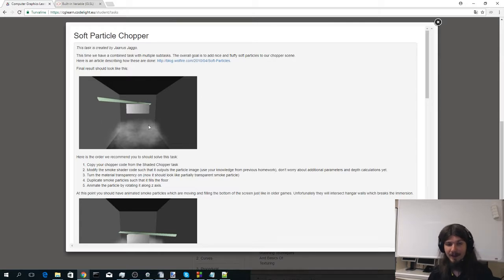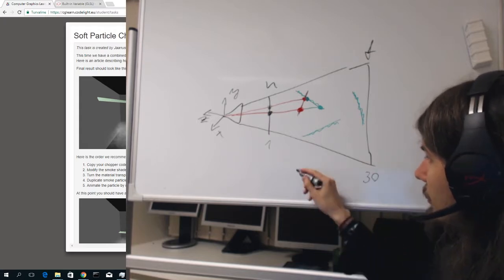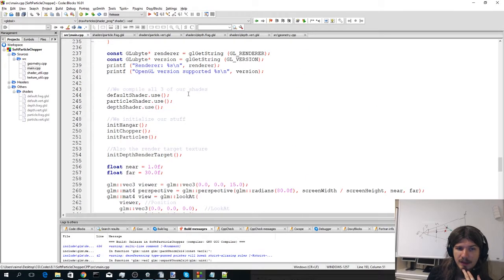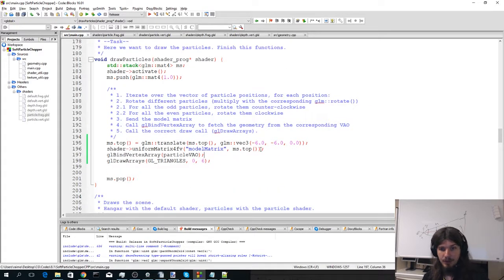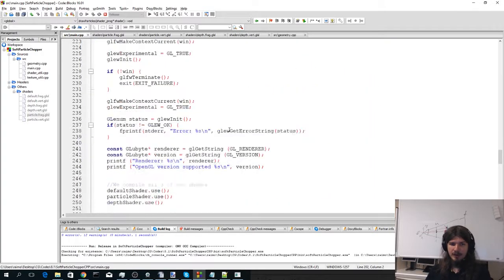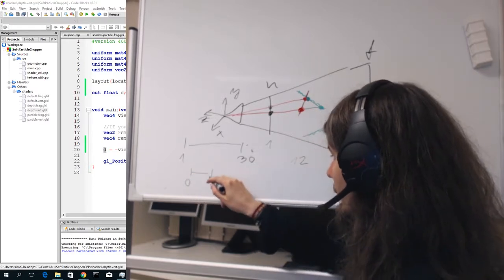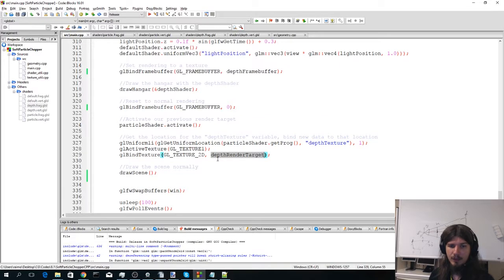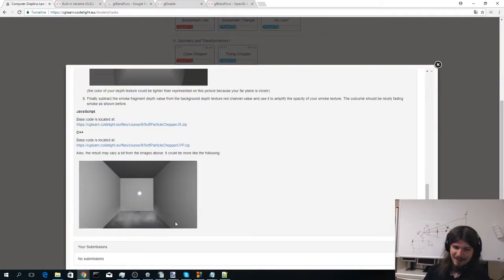8.1. Soft Particle Chopper - CPP (old)